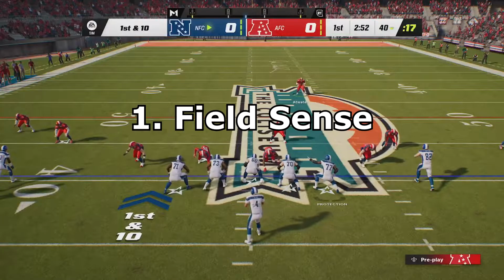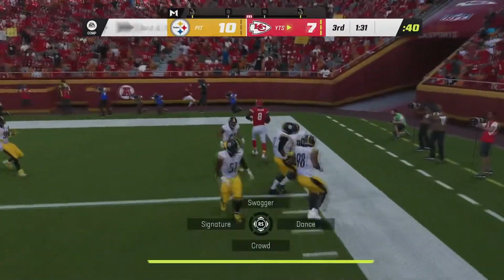What All is NEW in MADDEN 23?!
TIMESTAMPS:
00:00 What is NEW in MADDEN 23
00:31 Field Sense
01:26 Field Pass (MUT)
02:08 Franchise Improvements
03:28 Face of Franchise Improvements
05:38 ASK QUESTIONS/Subscribe!

In this episode we go over the 4 main NEW things brought in Madden 23. We go over what exactly was changed and then our thoughts on the changes.